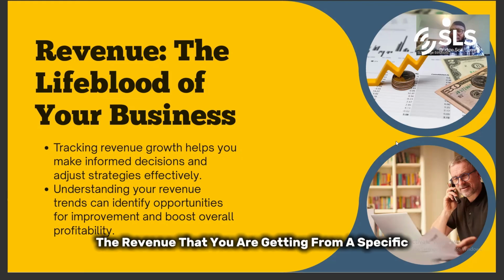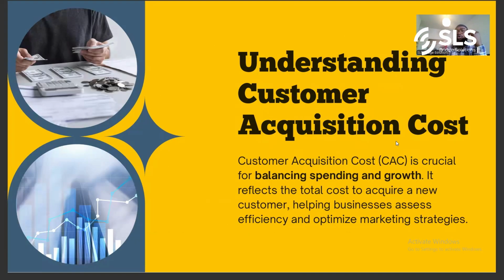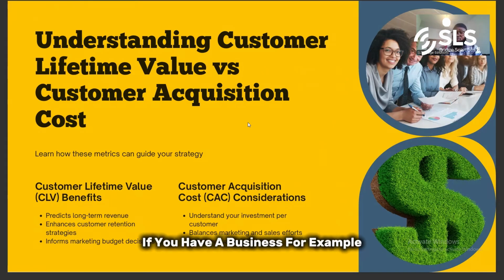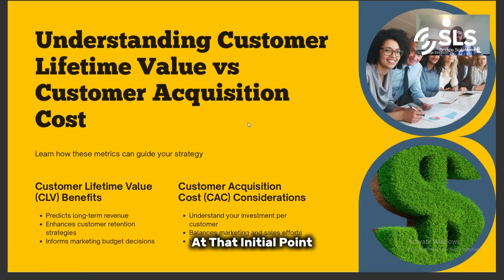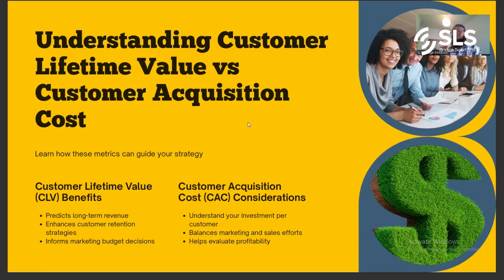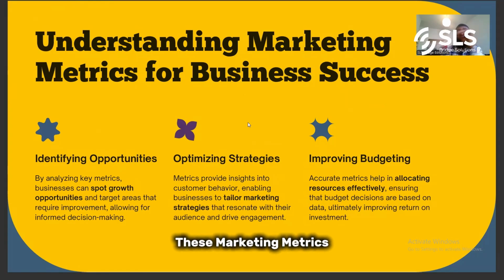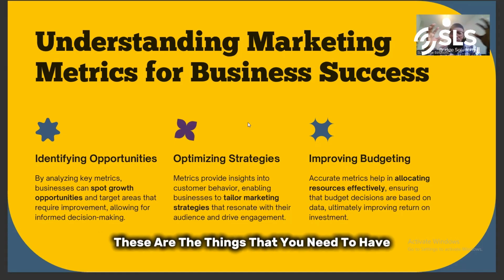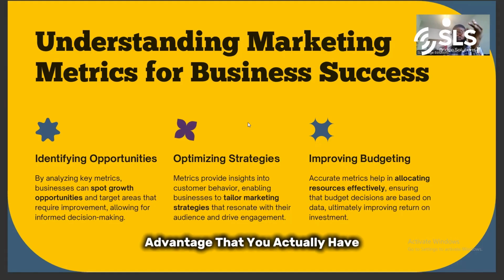The Marketing Metrics Every Business Owner Needs to Master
Most business owners run campaigns without truly understanding the numbers behind them.

Revenue, customer acquisition cost, and conversion rate aren’t just buzzwords — they’re the foundation of smarter marketing. These metrics tell you whether your business model is working, if your ad spend is profitable, and where you need to optimize to scale.

In this video, I break down the key metrics every entrepreneur, freelancer, and business owner should keep in mind when running campaigns or working with an agency. Because if you’re not measuring the right things, you’re only guessing at growth.

Watch now to learn how to track, interpret, and use these numbers to make better marketing decisions.